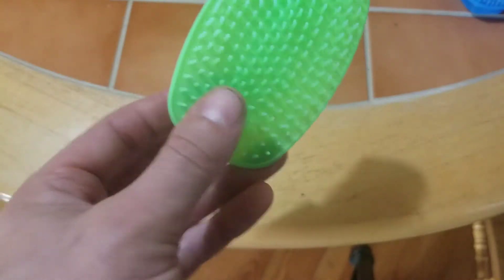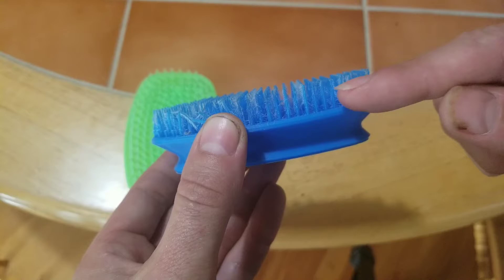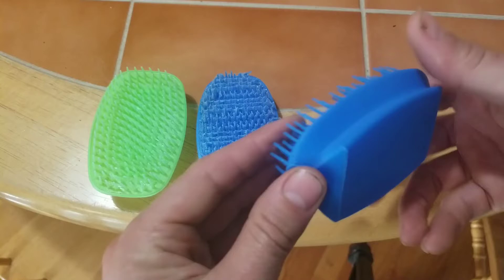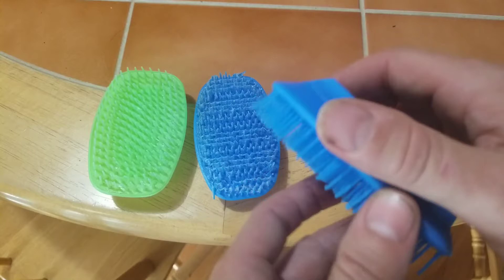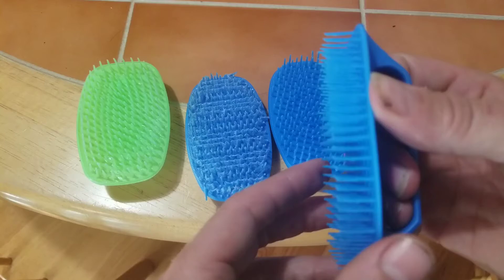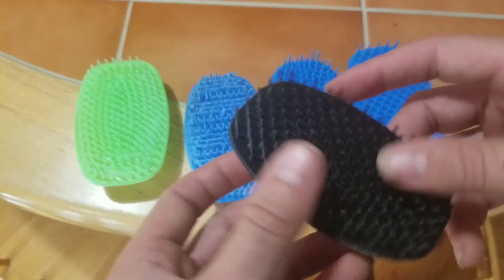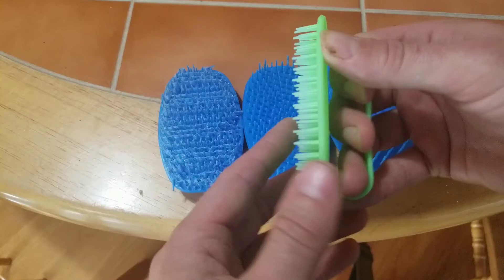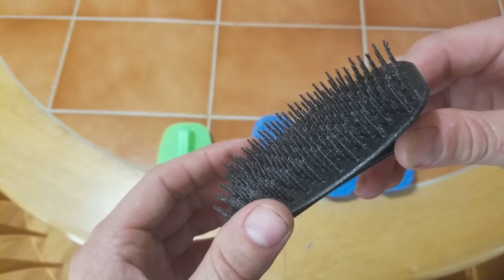3D Printed Hairbrush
I modeled and printed a hairbrush I like.  The four iterations show the design evolution process.